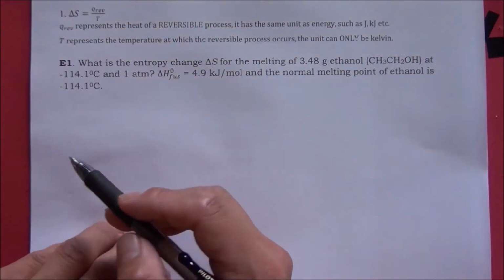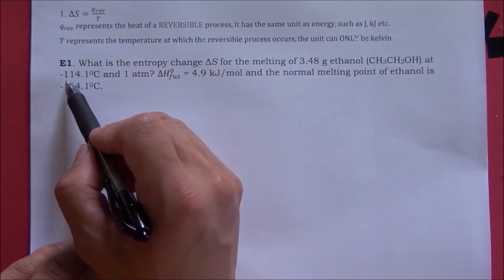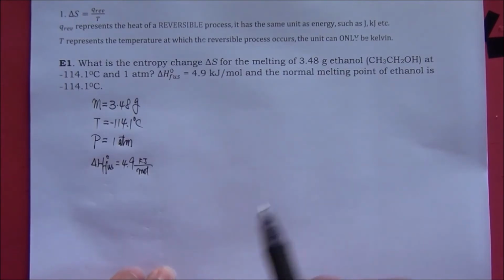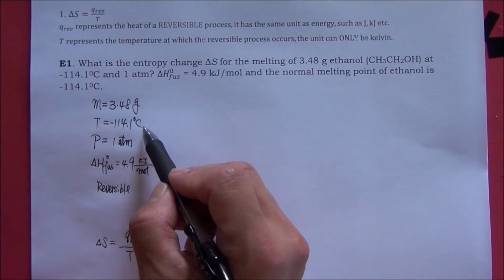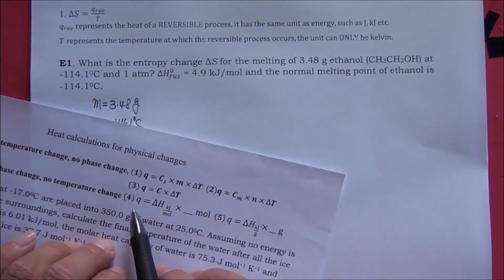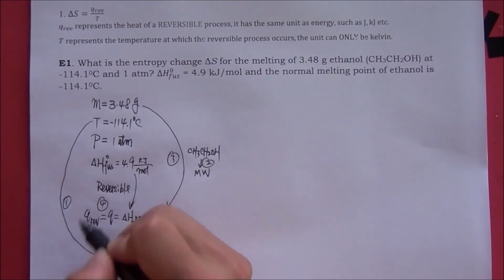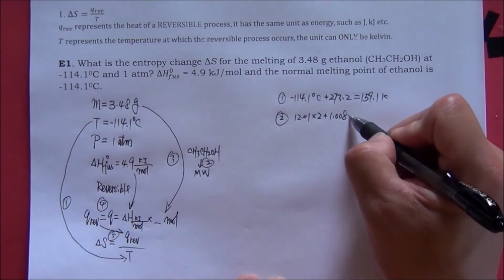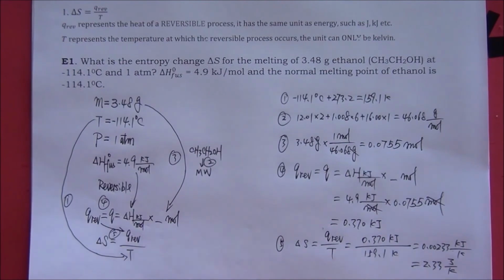Calculate the entropy change part 1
This video will teach you how to calculate the entropy change of a process by using the thermodynamics definition of entropy change.